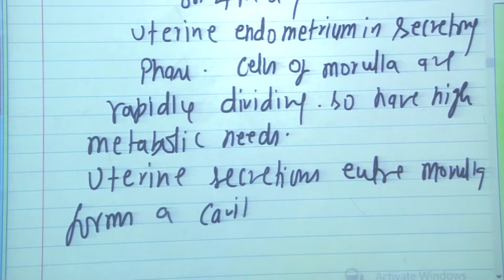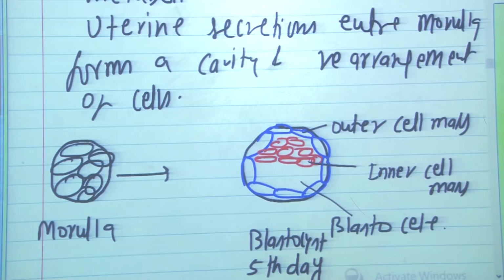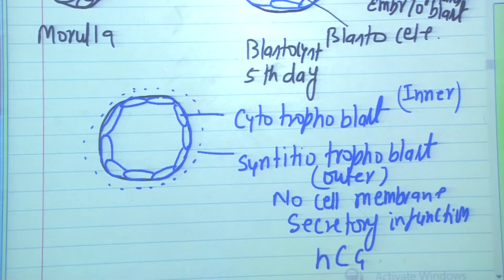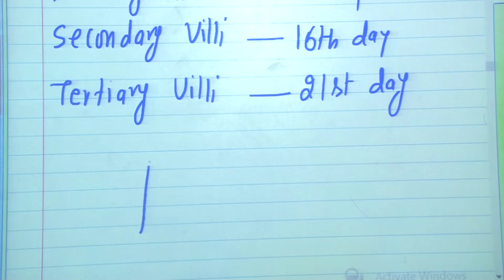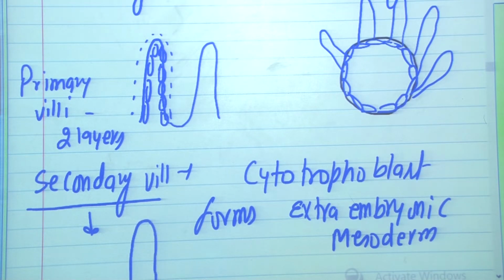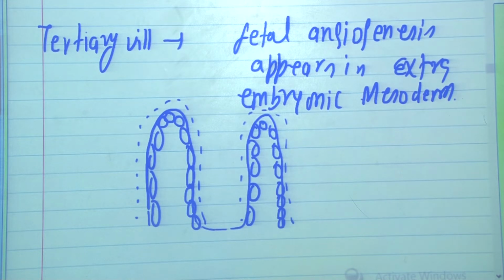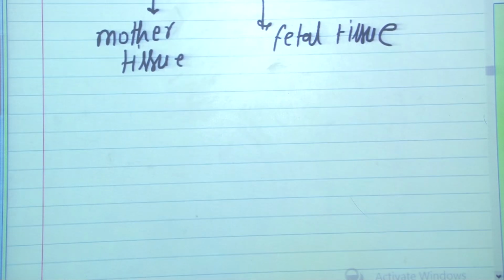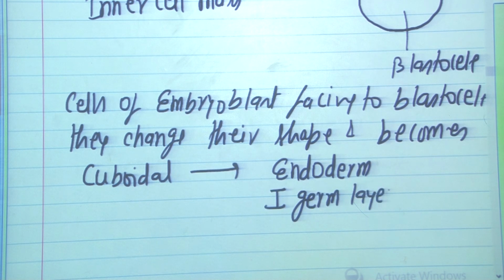Anatomy Video 9